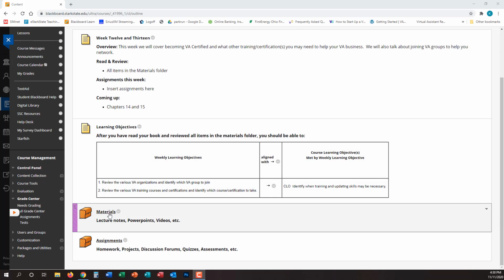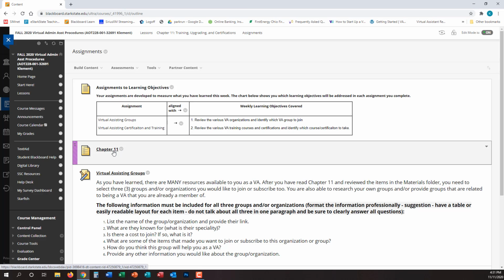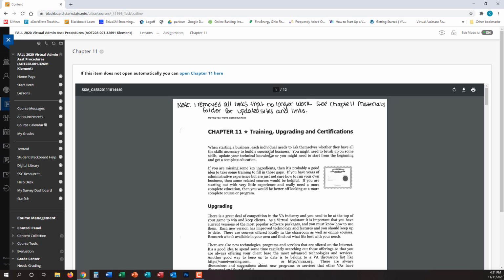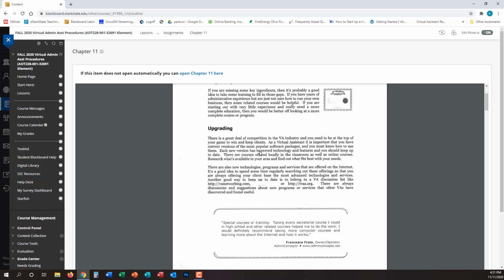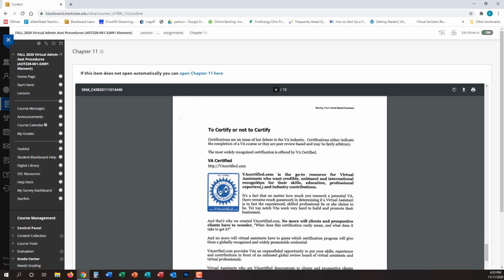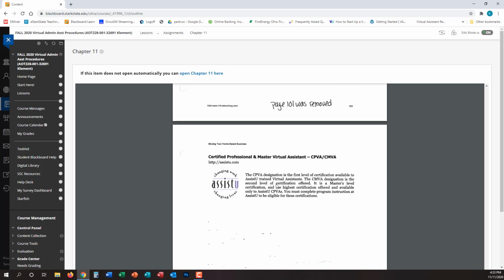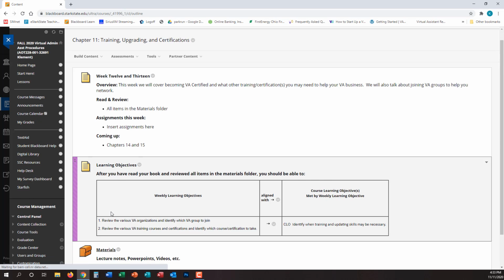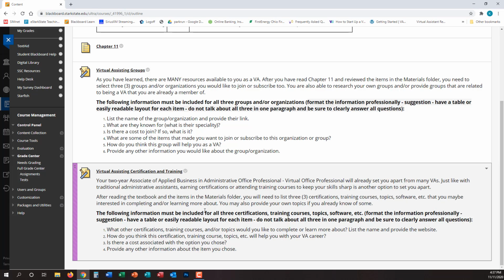Lecture for Chapter 11